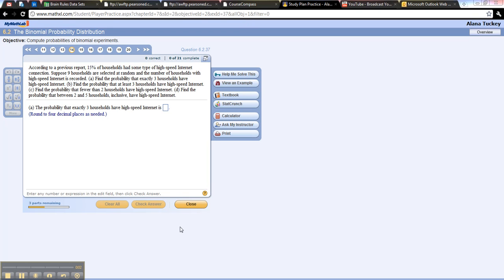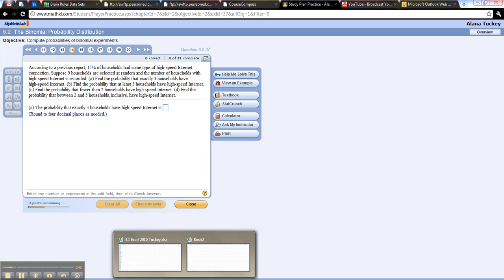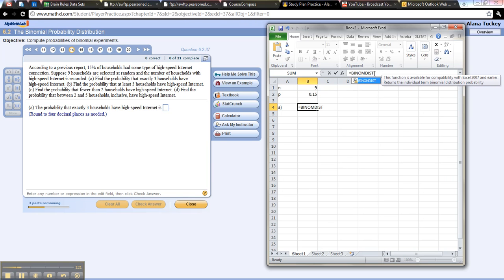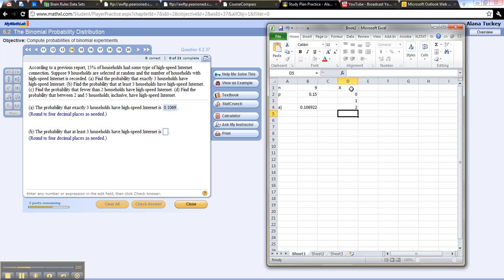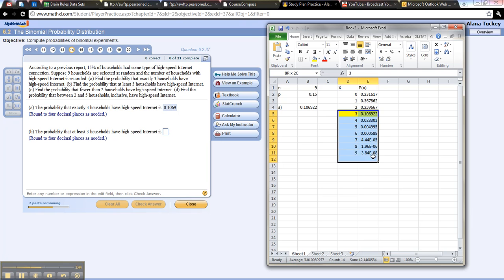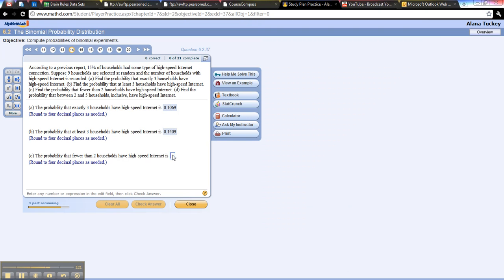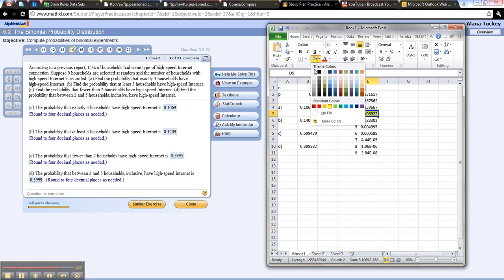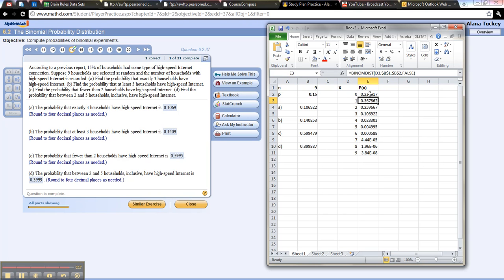MyMathLab 6.2.37 - Math 133 Online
6.2 #37 from MyMathLab - Finding binomial distribution probabilities.